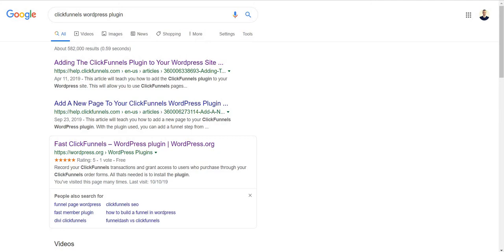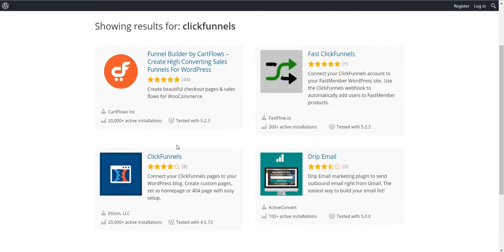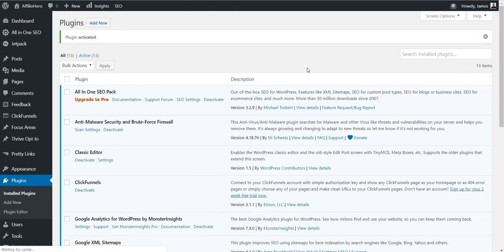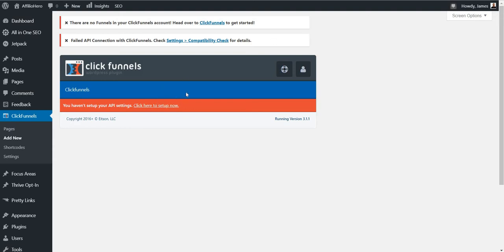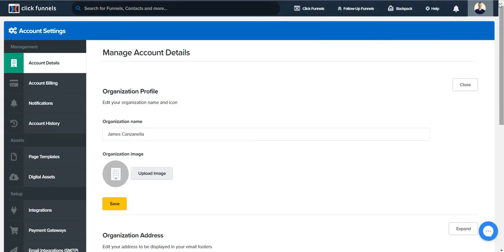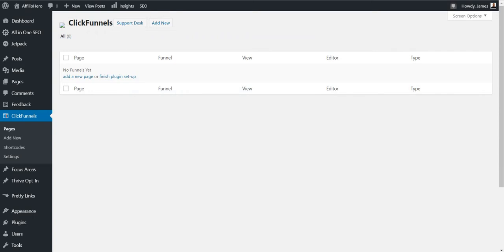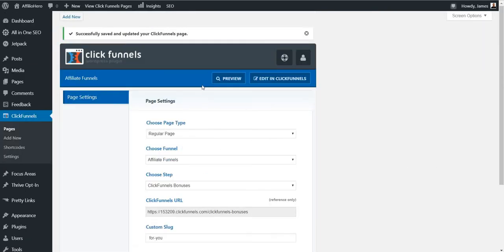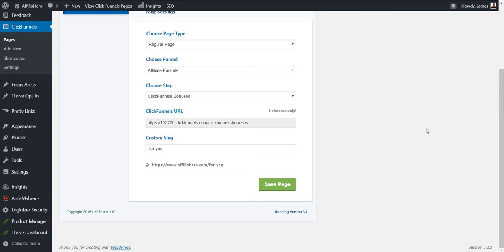ClickFunnels WordPress Plugin Tutorial 🧐 Watch Over My Shoulder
A ClickFunnels WordPress plugin tutorial.

I mean...

What else do I need to say about this video?

Watch to see how to set it up :P

Talk soon.